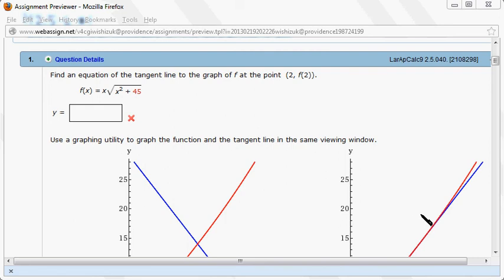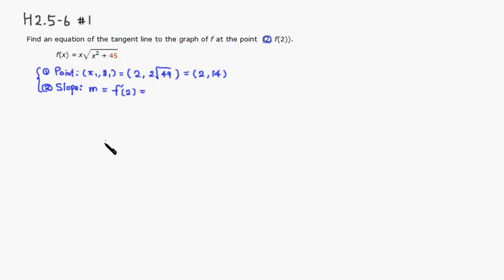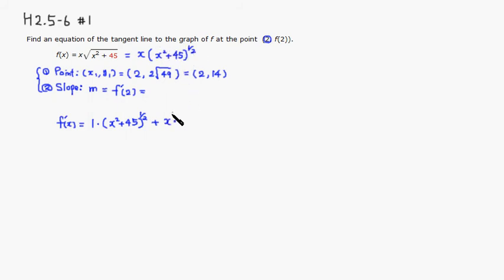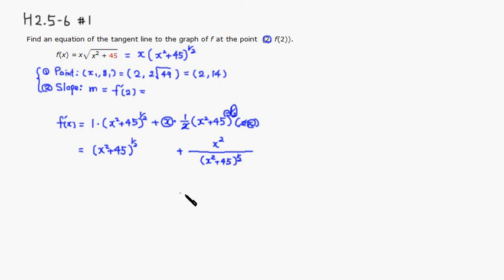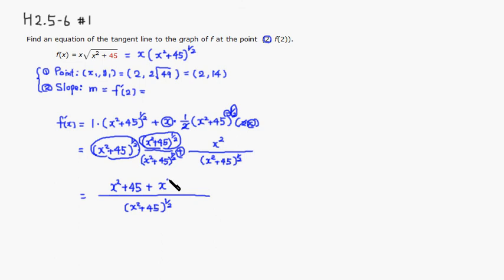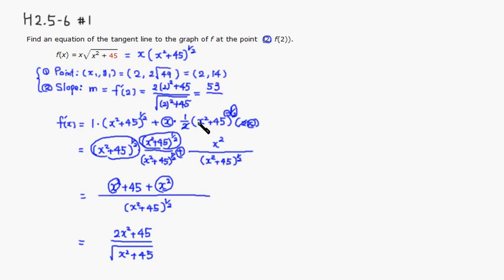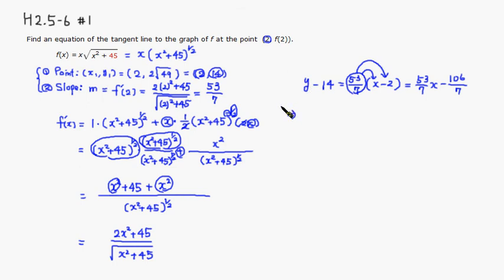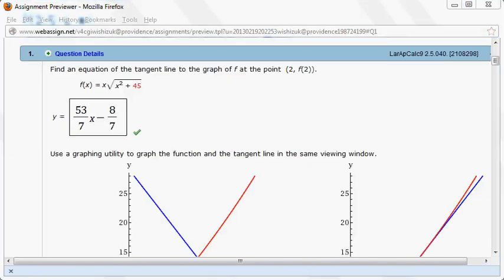MTH109 H2 5 6 #1 Spring 2013